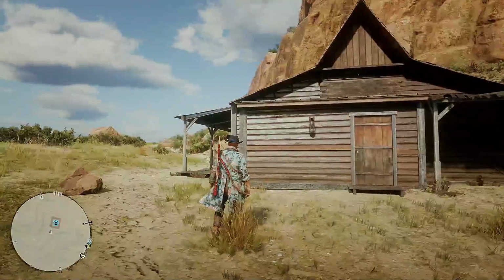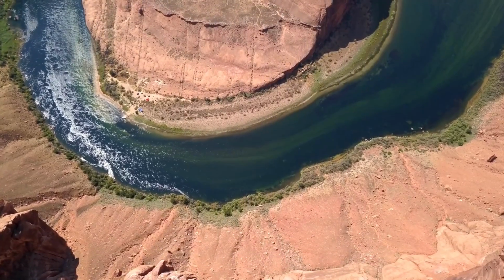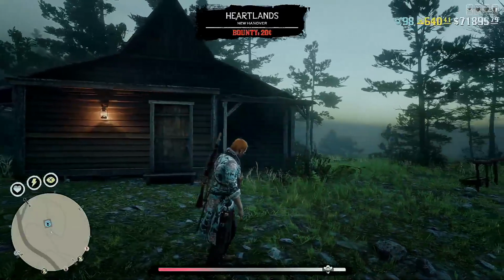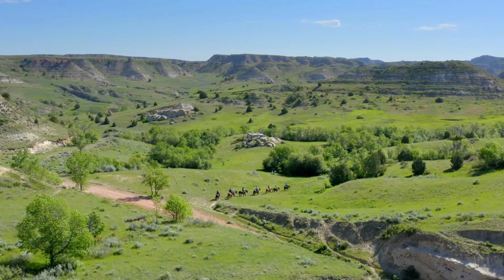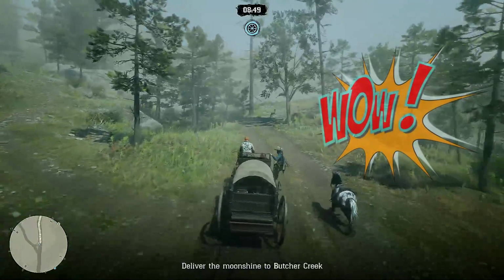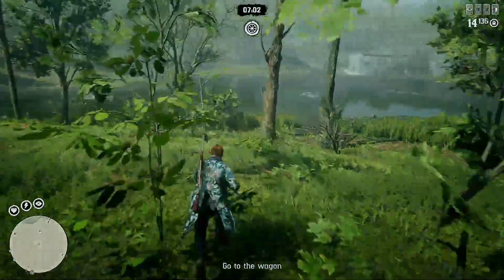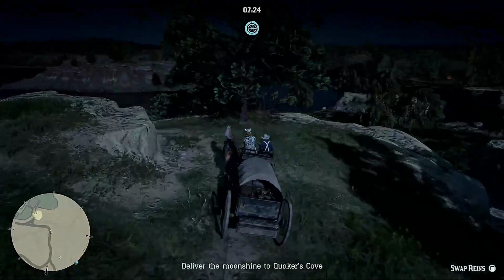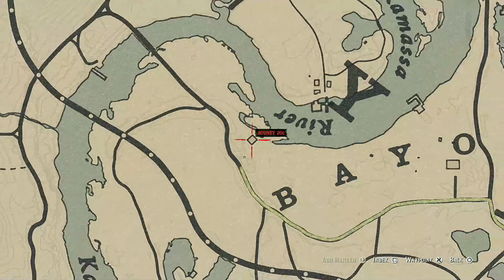Whats YOUR FAVORITE Spot? 👈Ranking ALL Moonshine Shack Locations in Red Dead Online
What is your favorite moonshine shack location and why? I wanted to find this out for myself so I moved my shack around to every location and did some deliveries. I learned alot and maybe even changed my mind. You will have to check out the video to find out.

Howdy Cowpoke - My name is Chris, aka AustinBMX, I love Red Dead Online and have been playing since day one of BETA and never stopped. I create content including Tips and Tricks - News and Updates - and Shenanigans for videos and Live Streams. We also have a large community on PS4 and on Discord of like minded players just looking to hang out and have fun. I am glad you are here and hope you will stay.

👉 Check out our STACHE PACK join button to get exclusive content and benefits on the channel.

👉 Join the AustinBMX155 RDO Community on PS4